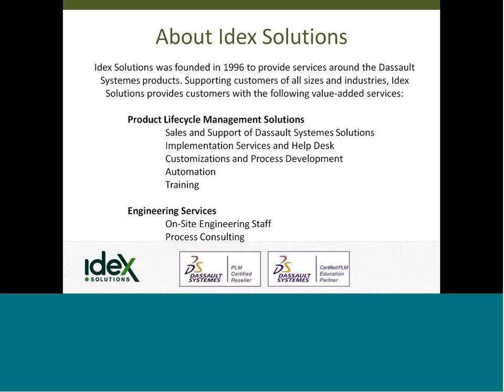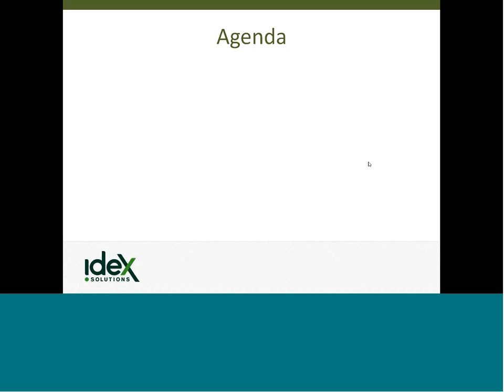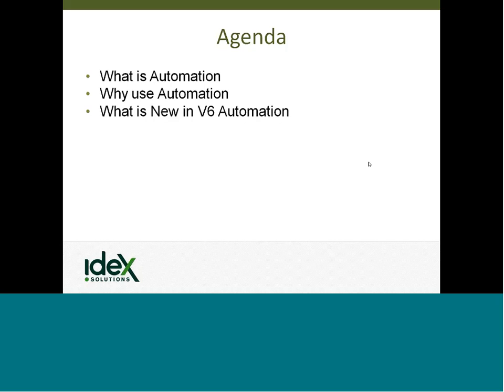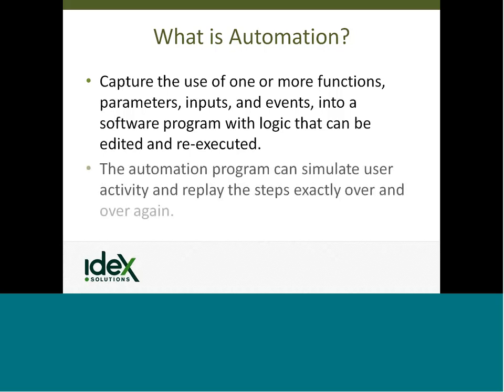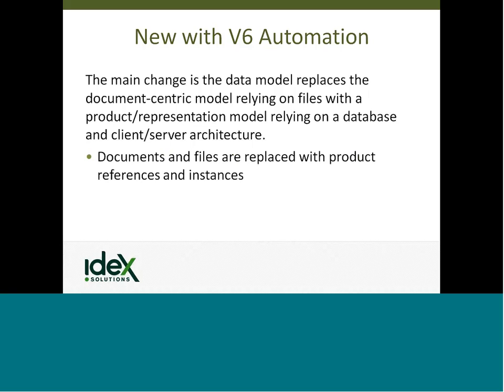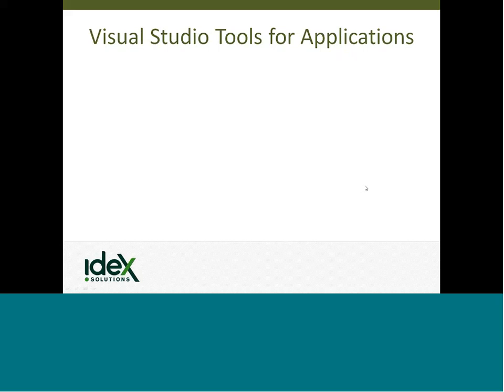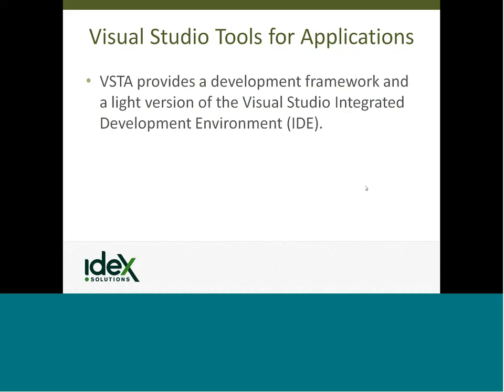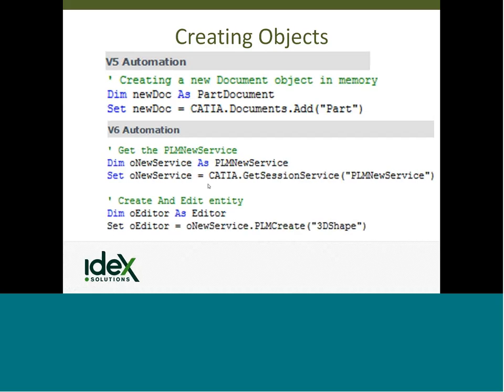CATIA V6 Automation Transitioning to a New Platform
This session will focus techniques for migrating existing VB scripts to V6 and strategies for developing new automation from scratch in V6. Code samples will be reviewed during the presentation. A future session (Part 2) will review the use of Visual Studio external IDEs and the built-in Visual Studio Tools for Applications (VSTA) in the V6 environment